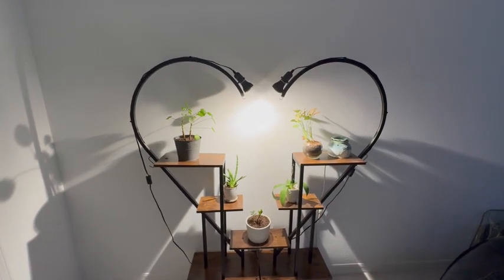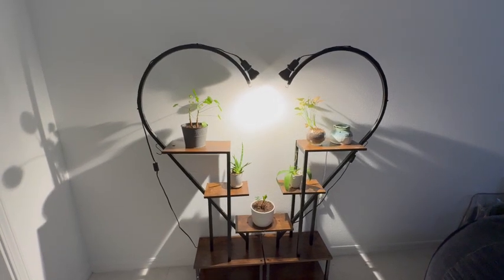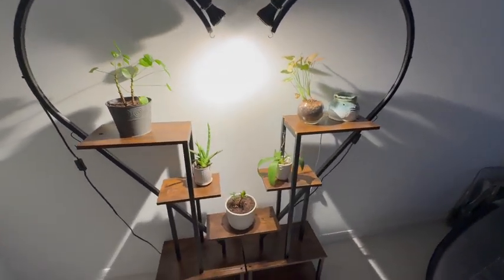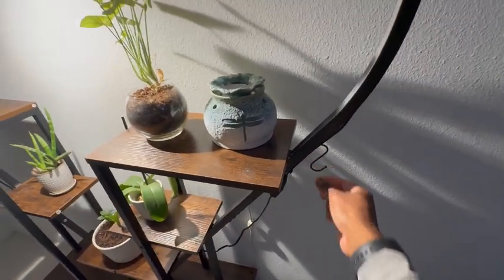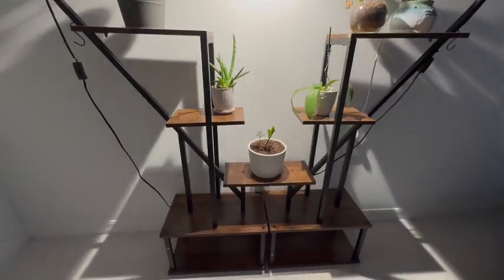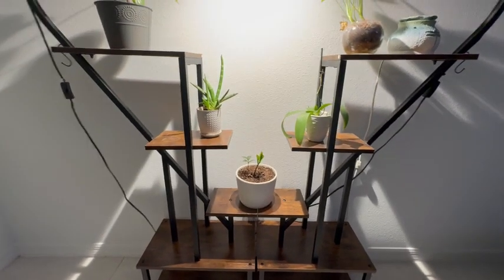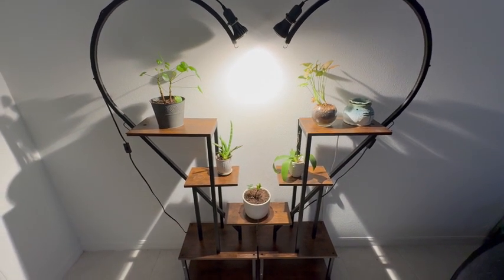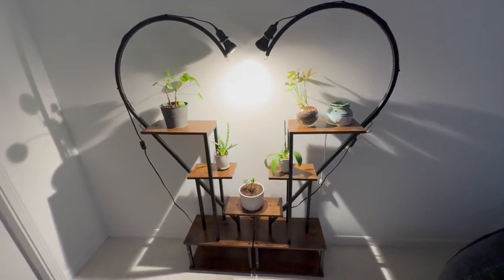Transform Your Green Space: BACEKOLL Tall Tiered Plant Stand with Grow Lights Review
🌱 Elevate Your Indoor Garden with the BACEKOLL Tall Tiered Plant Stand!

Welcome to our in-depth review of the BACEKOLL Tall Tiered Metal Plant Stand with Grow Lights - a game changer for indoor plant enthusiasts! This video covers its unique features, build quality, and how it can enhance your indoor gardening experience.

🌞 Innovative Indoor Plant Stand with Grow Lights:
Discover how this plant stand’s full-spectrum grow lights support healthy plant growth in any indoor environment, ensuring ample light for plants on all levels.

🔩 Robust and Durable Construction:
Learn about the heavy-duty iron pipe frame and high-quality particleboard shelves that ensure stability and longevity.

📚 Spacious Multi-Tiered Design:
Explore the ample space it offers with 5 tiers, 10 widened potted stands, and 2 hangers - perfect for a variety of plants, books, and decorative items.

💝 Ideal Gift for Plant Lovers:
Understand why this elegantly designed plant stand, with its half heart shape, makes an excellent gift for plant enthusiasts and adds a touch of artistry to any space.

🔧 Ease of Assembly:
Find out how easy it is to assemble this plant stand with the provided tools and clear instructions.

🏡 Versatile for Any Room:
See how this plant stand can transform your living room, bedroom, porch, or balcony into a vibrant green space.